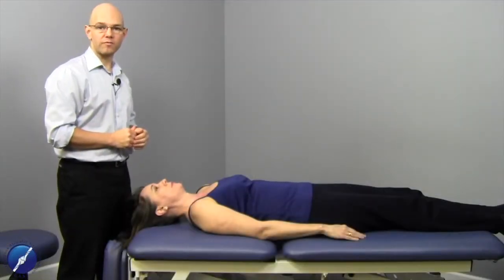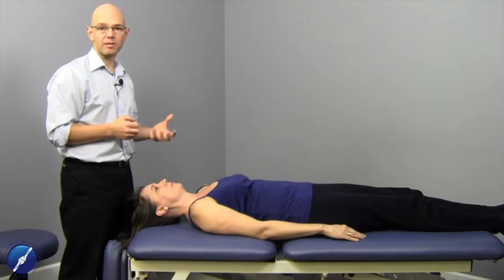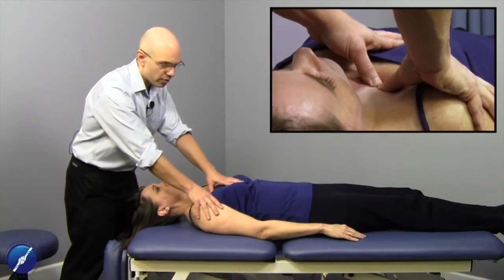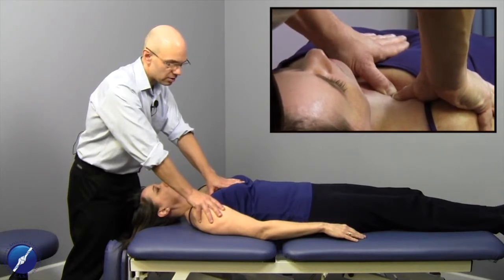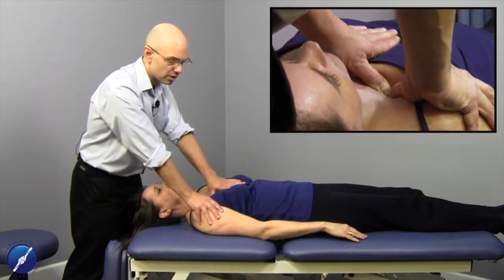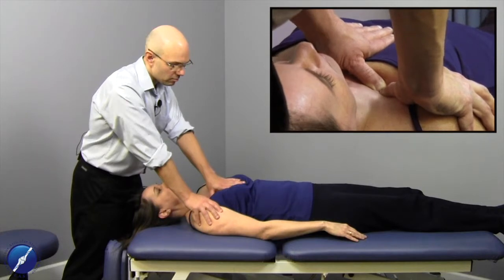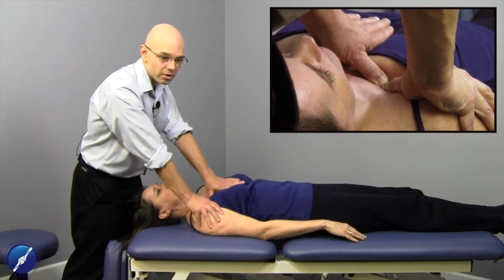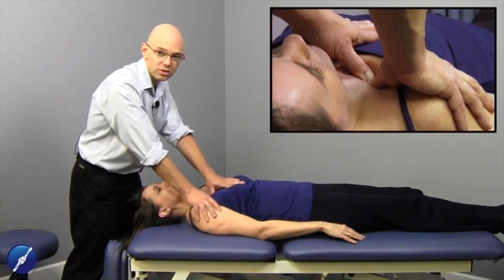Treatment of the Costoclavicular Ligament & Mediastinum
My aim is to educate the therapists on a safe, ethical and effective treatment technique by providing education congruent with current evidence informed research and by developing the therapists skill, confidence and proficiency for the treatment of injured ligaments and the surrounding tissues.

LAST is a precise, principle based, mechanoreceptor specific manual therapy technique, supported by evidence-informed research, utilized in the treatment of peripheral joint tissue injuries to improve treatment outcomes and improve the quality of life of patients.

Robert is an International Speaker and Instructor.

Robert is an RMT with over 23yrs of practice and experience. He is a National,  International Speaker and Instructor and has been featured in BCRMT Massage Matters, CMTBC Touchstone and Massage Therapy Canada  Magazines.